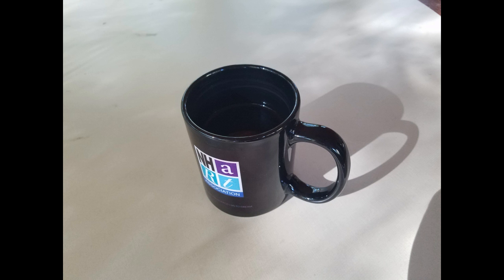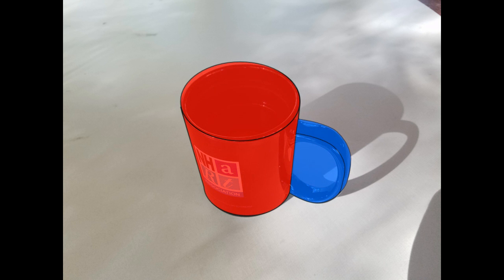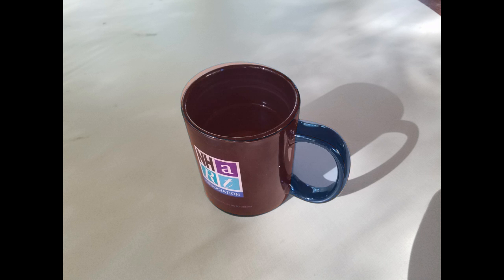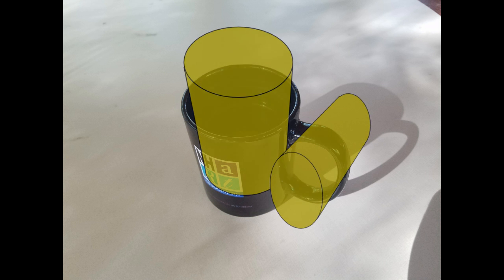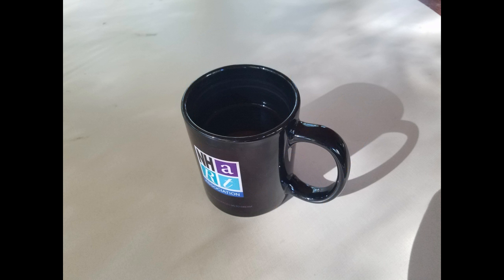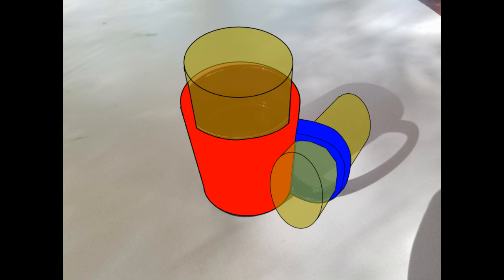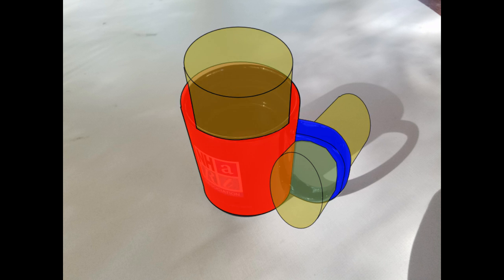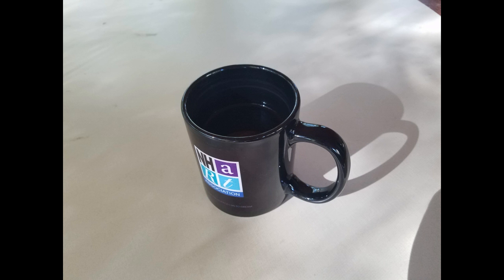Geometric Decomposition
Introducing the idea of geometric decomposition with a coffee cup.